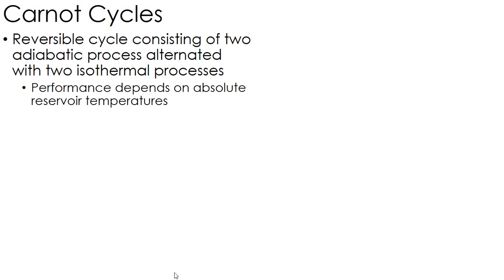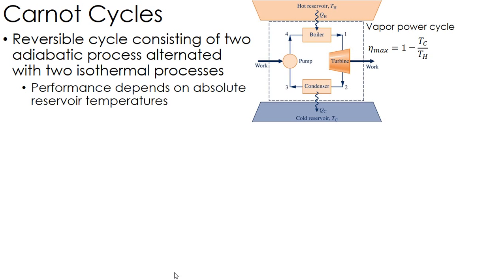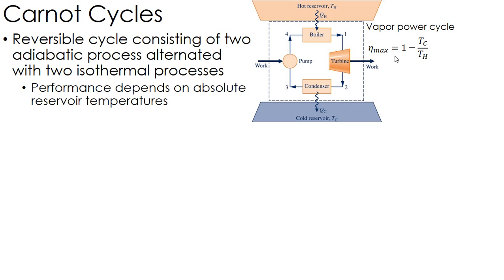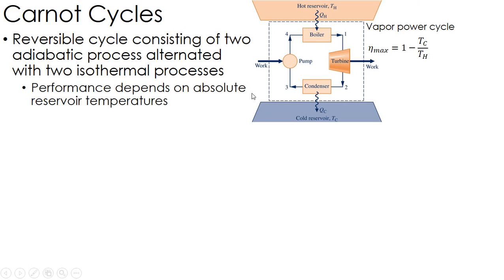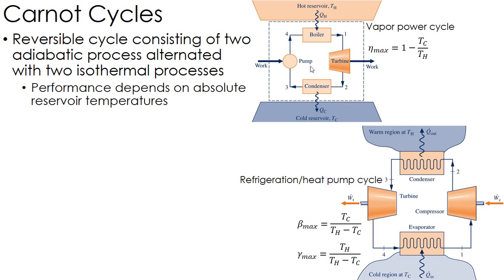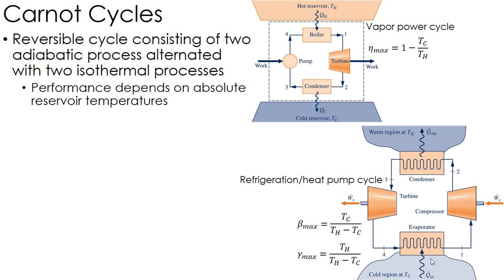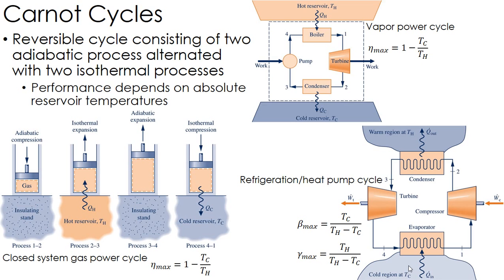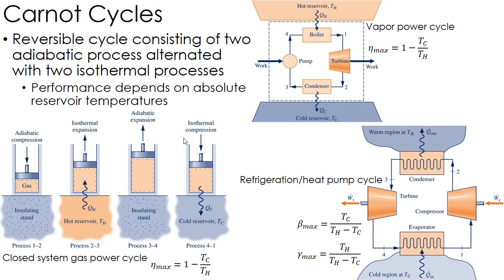Thermodynamics Lecture 15: Carnot Cycles